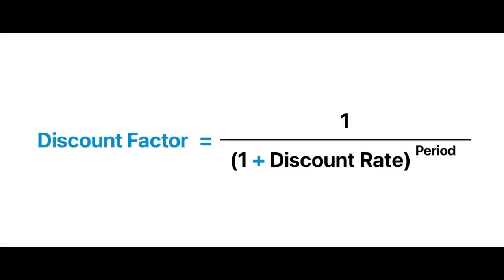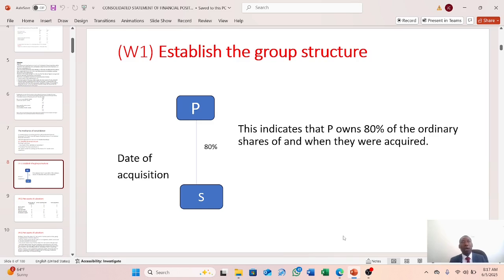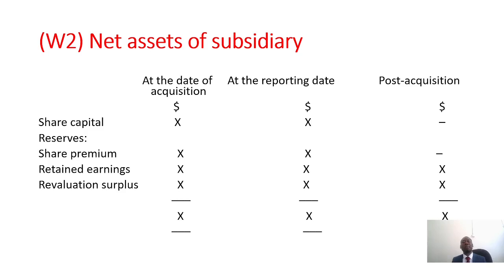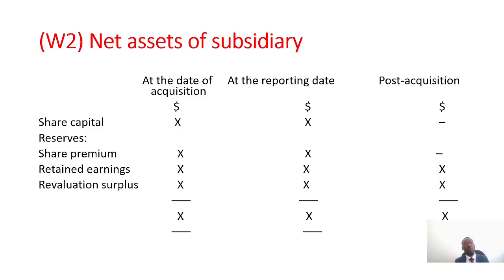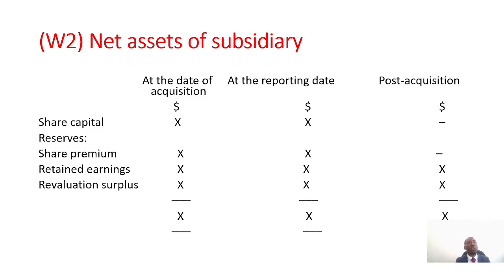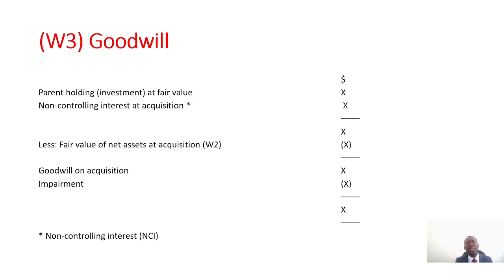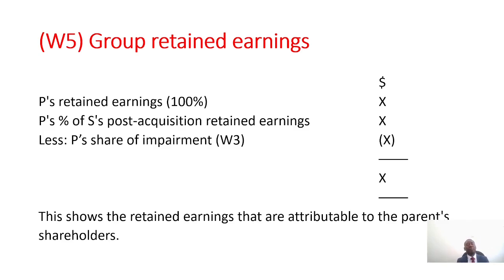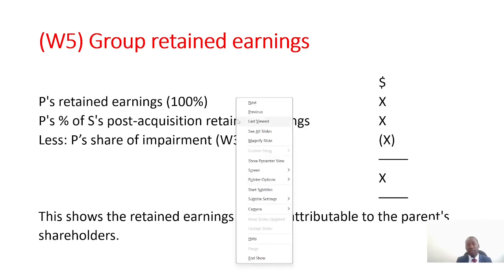INVESTMENT APPRAISAL AND CONSOLIDATED STATEMENT ON FINANCIAL POSITION